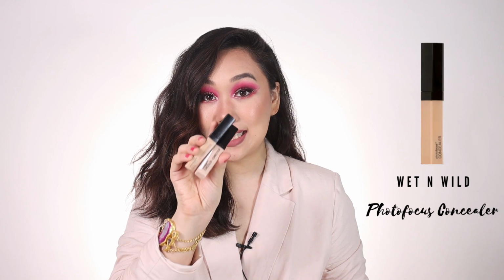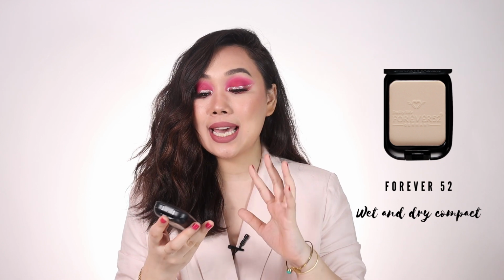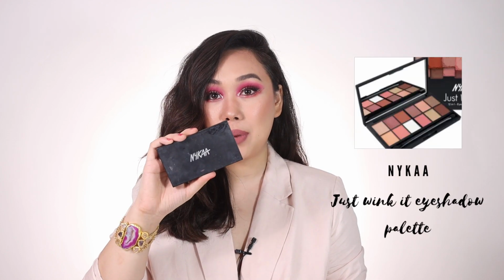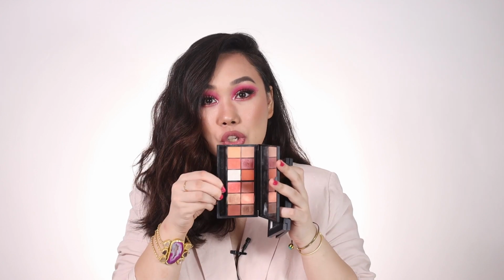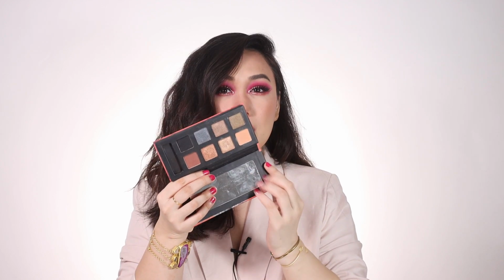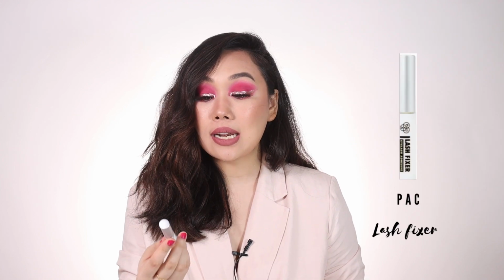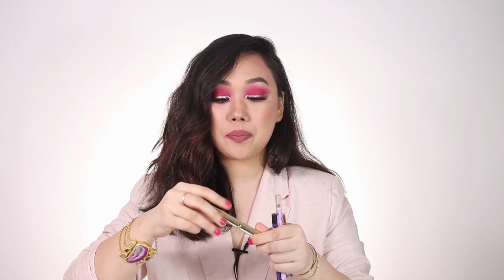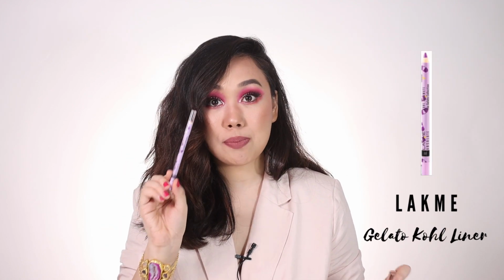Drugstore Makeup You NEED To Try! Lilmissgurung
Hey, QTs!
You guys really enjoyed the video of the products I didn’t like. But opposed to that I love SO MANY products. Here’s the first installment of the recommendations. I hope you will enjoy them as much as I do.

Wet N Wild Photofocus Concealer - Rs. 399

Nykaa Skingenius Foundation - Rs. 575

Nykaa Skingenius Foundation Stick - Rs. 525

Forever 52 Wet And Dry Compact - Rs. 345

PAC Lash Fixer - Rs. 395

Lakme Blur Perfect Primer - Rs. 750

Nykaa Just Wink It Eyeshadow - Rs. 1499

Sugar Blend The Rules Palette - Rs. 1199

NYX Perfect Filter Eyeshadow - Rs. 1500

NYX Epic Ink Liner - Rs. 825

Lotus Colorkick Eyeliner - Rs. Rs. 295

Coloressence Eyeliner - Rs. 400

Lakme Gelato Kohl Pencil - Rs. 800 (is mostly on discount)

Wet n Wild MegaGlow Hello Halo Highlighter - Rs. 675

L’Oreal Le Bar - Blush - Be Brave -  Rs. 750

Lilmissgurung xoxoa